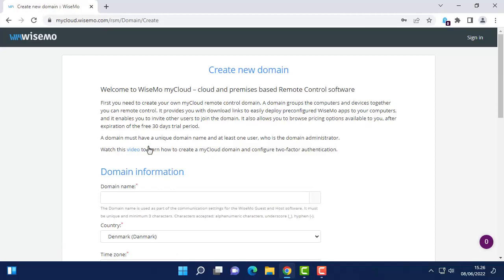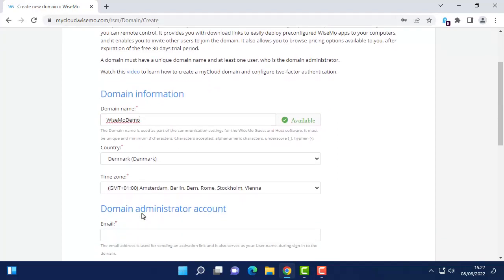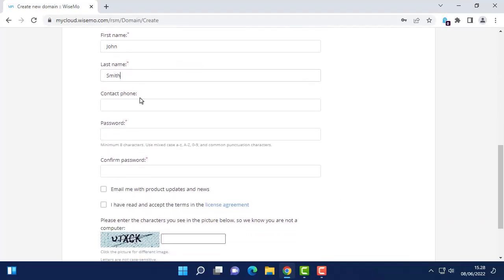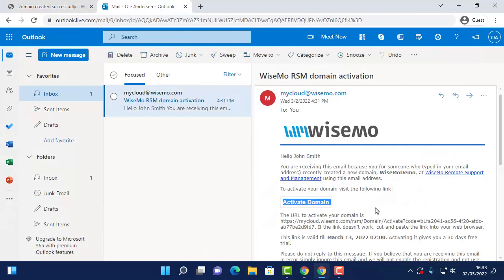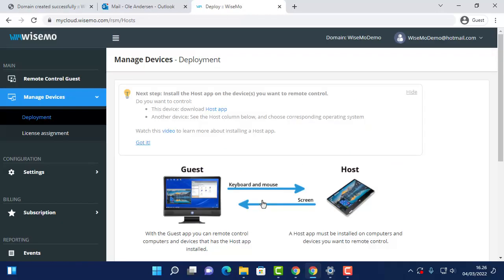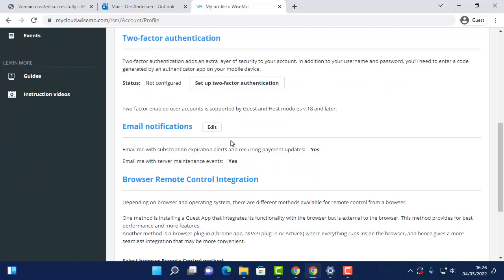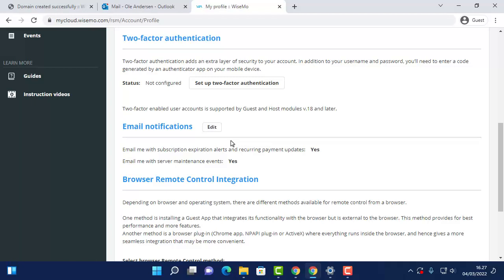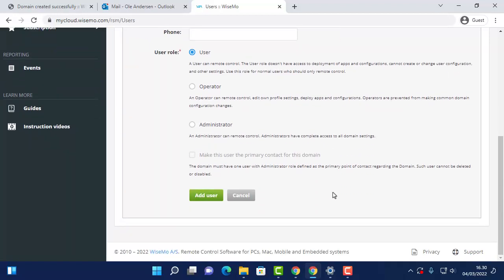Create a myCloud domain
This video teaches you how to create a myCloud Domain. A domain groups the computers and devices together you can remote control. It provides you with download links to easily deploy preconfigured apps to your computers, and it enables you to invite other users to join the domain.